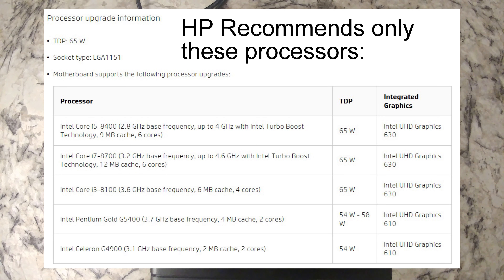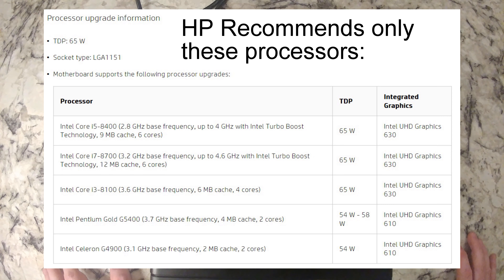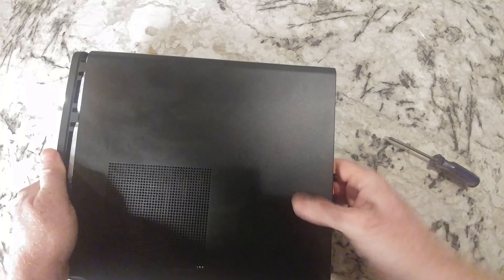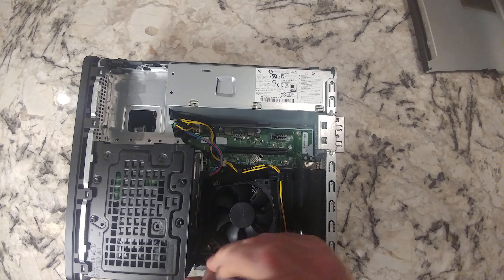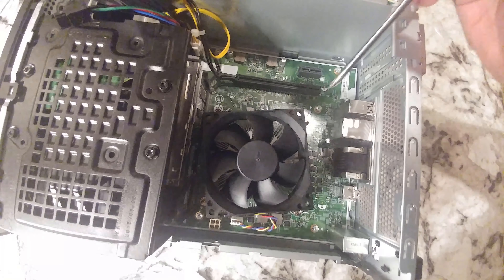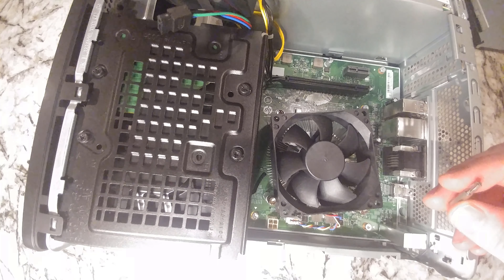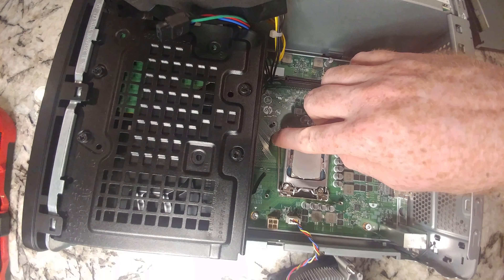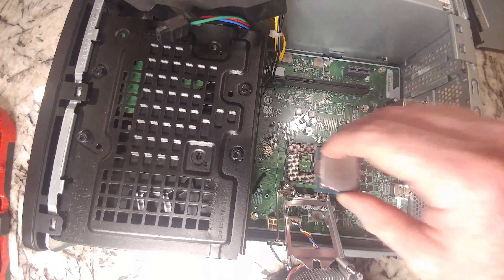HP Slimline 290 p0043w CPU Upgrade Replace Removal, step by step instruction, desktop processor